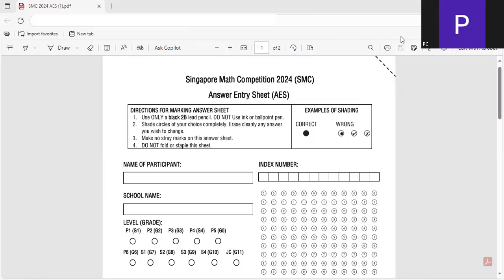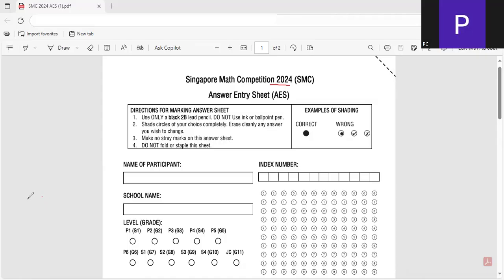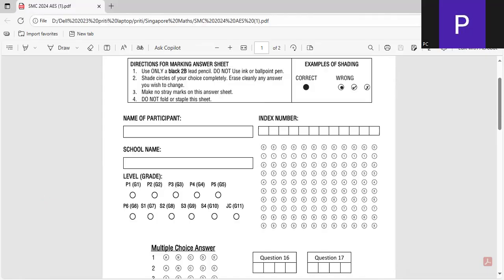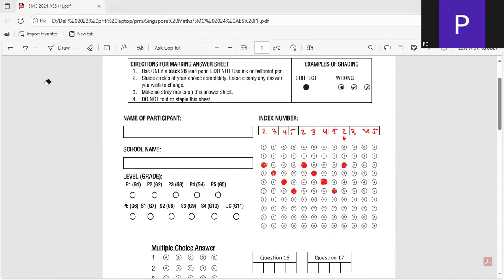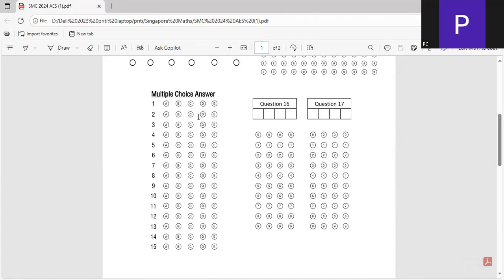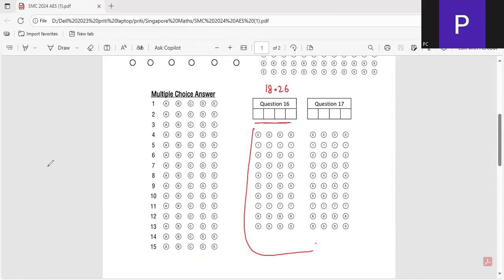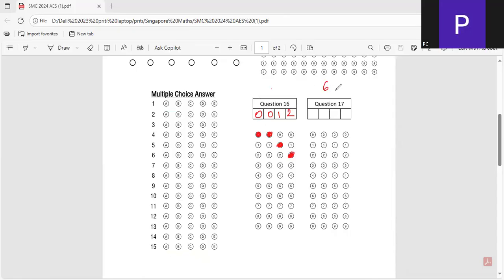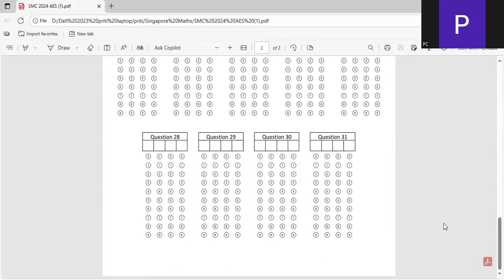Singapore Math Competition# 2025 SMC AES( Answer Entry Sheet)